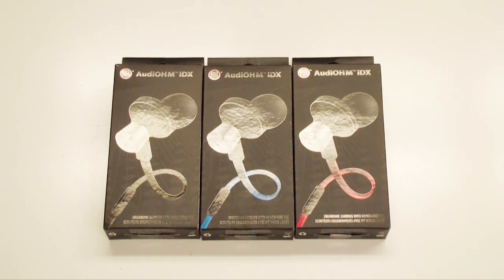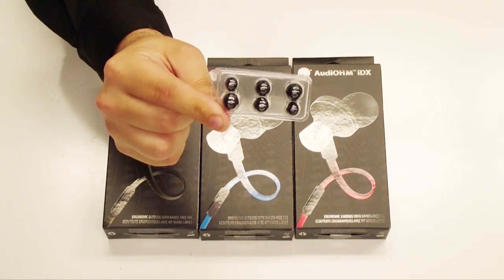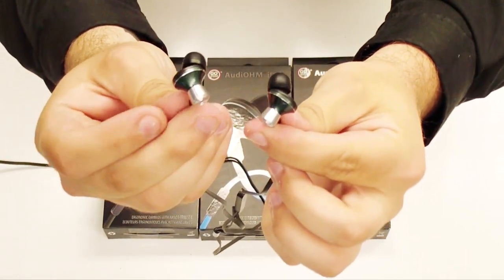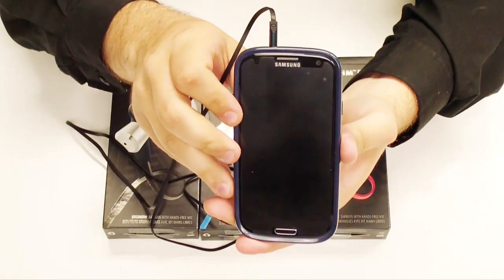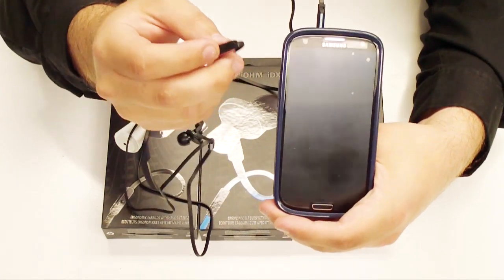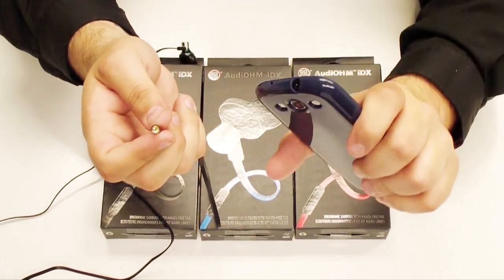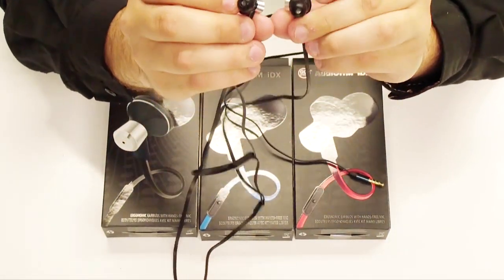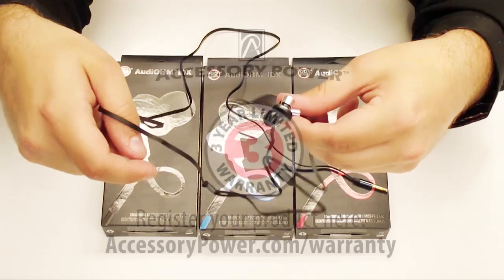GOgroove AudiOHM iDX Noise Isolating Headset Earbuds w/ Microphone for Smartphones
Advanced Earphones with Integrated Mic & Call Control

Stunning Audio & Unsurpassed Comfort
The GOgroove AudiOHM iDX earphones combine SonusMAX audio technology & comfort-fit interchangeable ear gels to provide an incredible listening experience! Angled drivers deliver a level of crisp sound clarity that you must hear to believe!

Mic & Phone Integration
With a built-in microphone, hands free calling is a breeze! Simply touch the button on the cord to answer or hang up! The button also controls play/pause for music, works with Siri & Google Voice Assist, and can remotely open iTunes & skip tracks with a double tap!

Support Fender Music Foundation!
Accessory Power proudly supports Fender Music Foundation through its GOgroove line. FMF is a national organization that provides thousands of instruments to music programs that need them most.

Quality Guaranteed!
On the running trails, sports court, or in the office, you can rest easy knowing that they're backed by a 3-Year Manufacturer's Warranty!